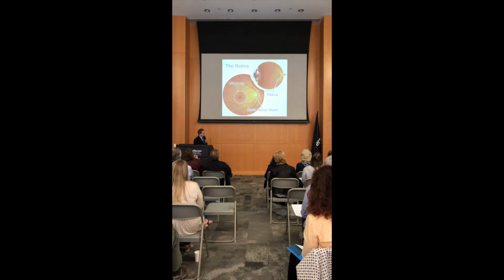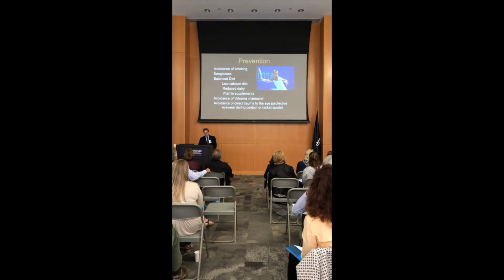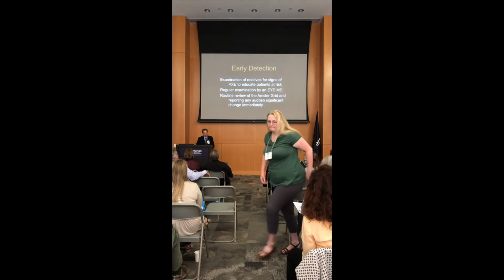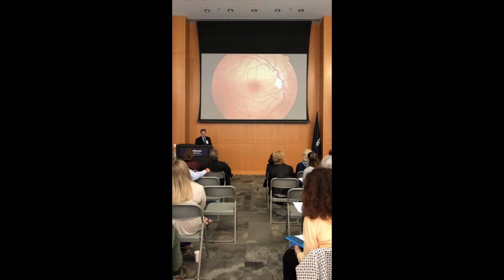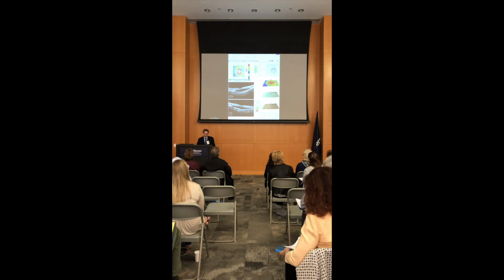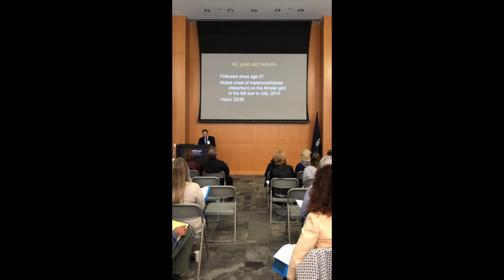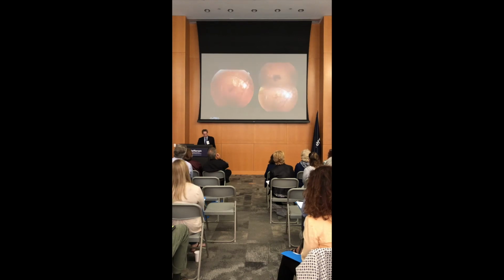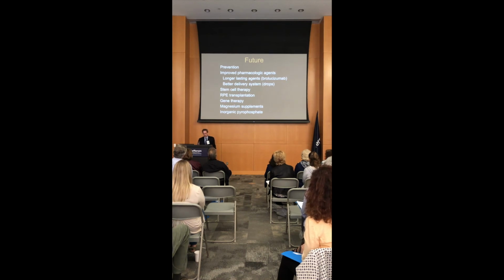Wayne Fuchs Eye Issues (PXE Meeting - Part 4)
Part 4 of the 2018 PXE International Member Meeting in Philadelphia, PA. Wayne Fuchs speaks on issues with PXE and the eye.